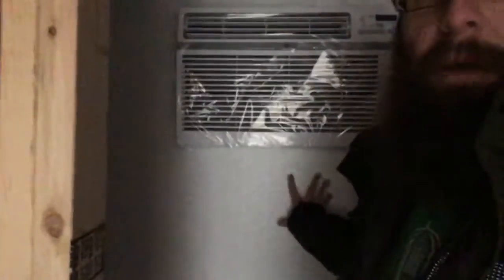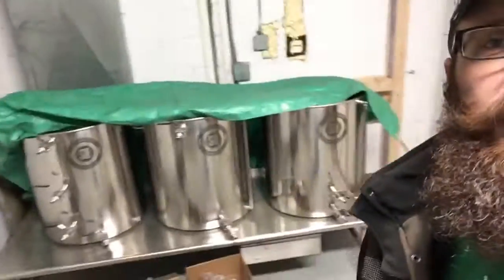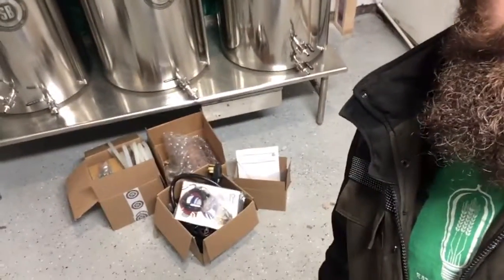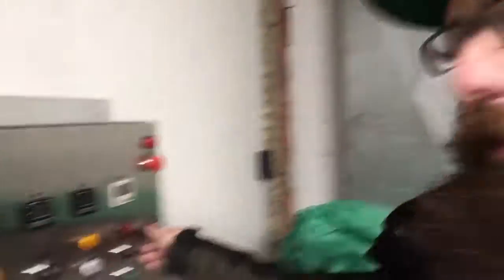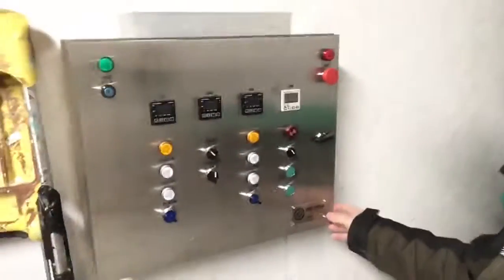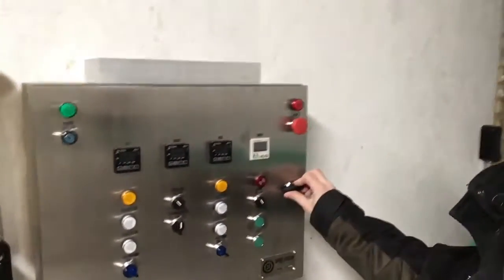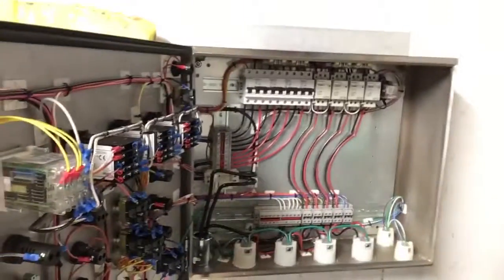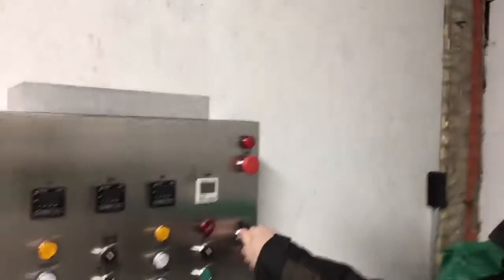Inventors Brewpub, brewery build out, update Dec 2017, ozaukee county restaurant, milwaukee area brewery,